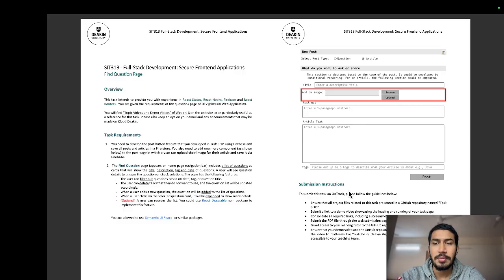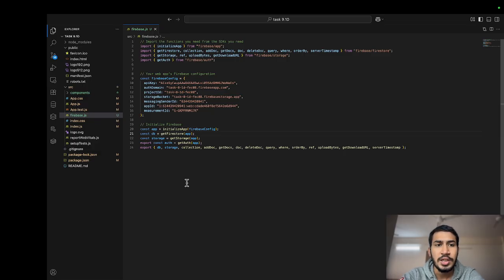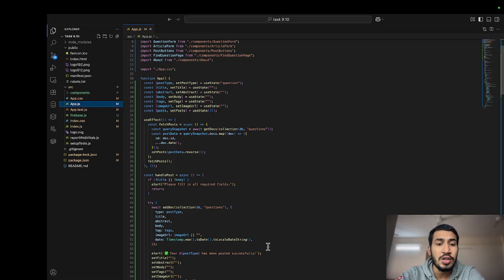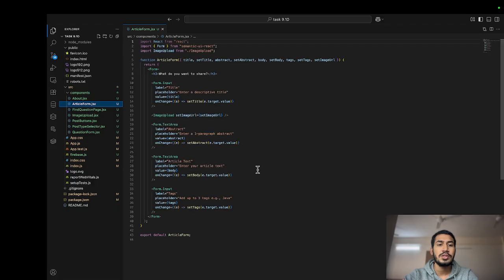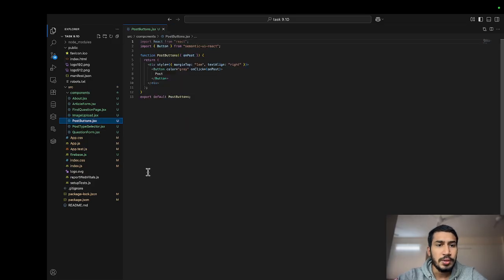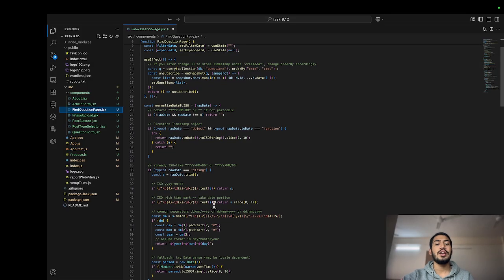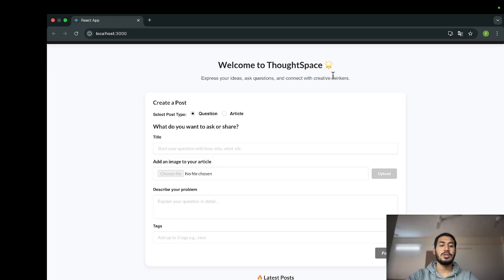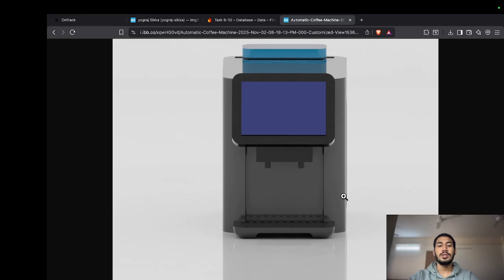TASK 8.1D - SIT313